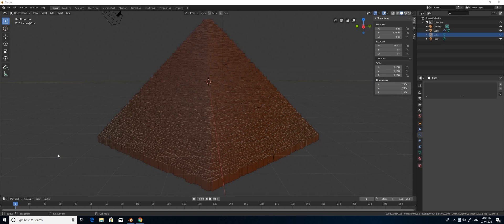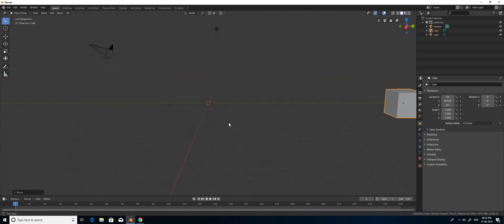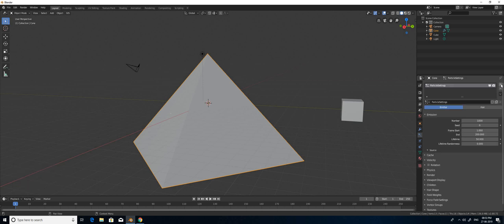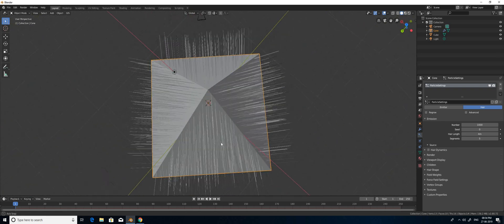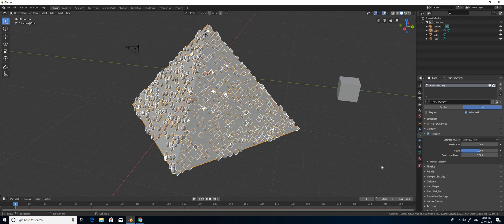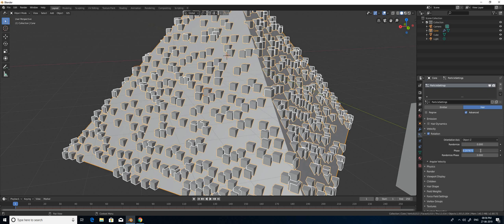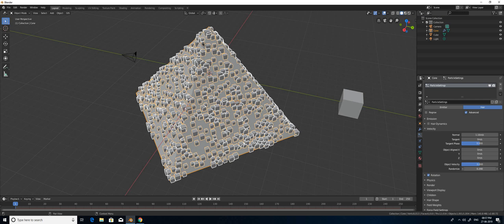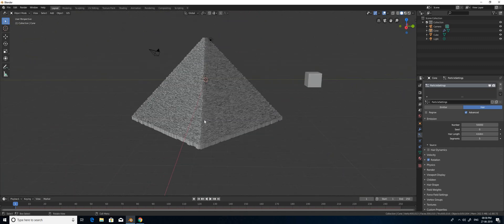Blender 2.8 - Quick tutorial to create pyramid with in few minutes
Creating a pyramid model using blender 2.8 with in few miutes.

blender pyramid tutorial
blender tutorial for pyramid
pyramid 3d model
pyramid blender 2.8 tutorial
blender 2.8 pyramid tutorial
quick tutorial to create pyramid model
3d model pyramid tutorial
5 minutes tutorial blender 2.8
short tutorial blender 2.8
pyramid youtube
youtube pyramid
karthikeyan tutorial
karthikeyan jagadessan tutorial
CGI Tutorial
karthikeyan cgi tutorial